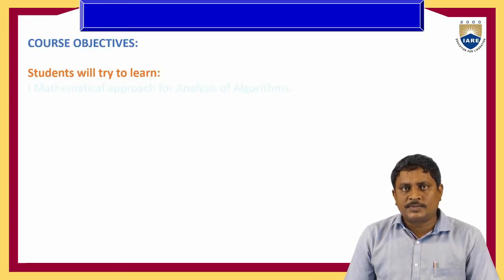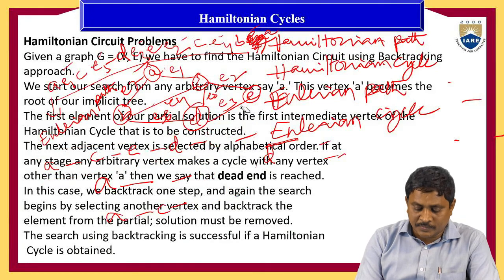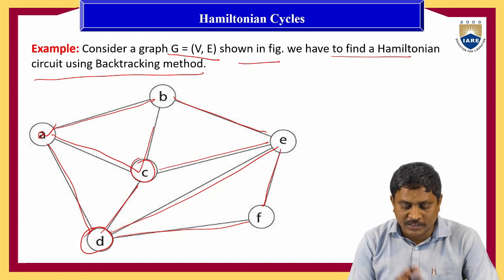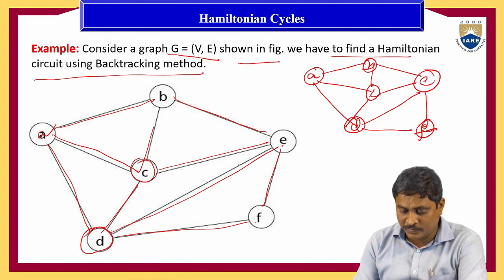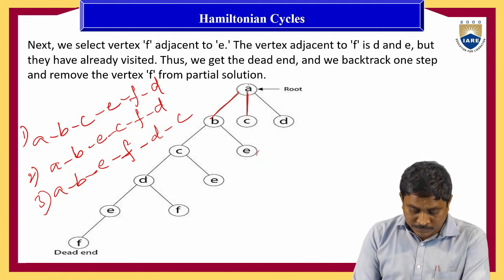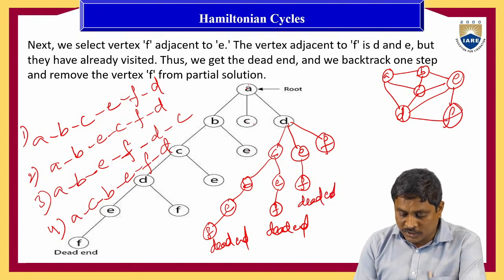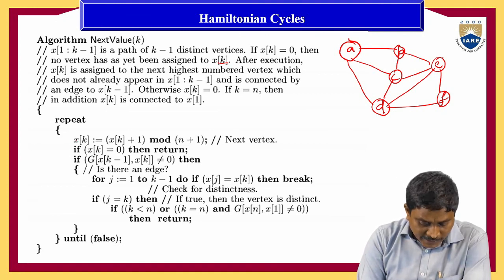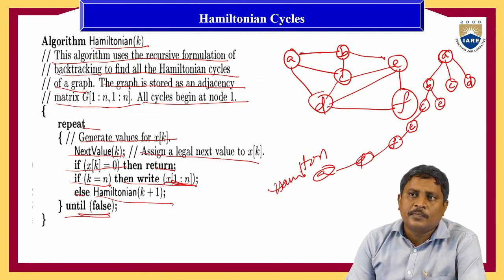Hamiltonian Cycles by Dr. M Purushotham Reddy